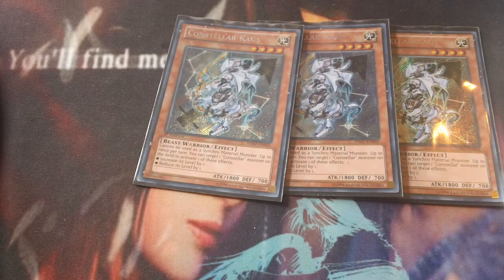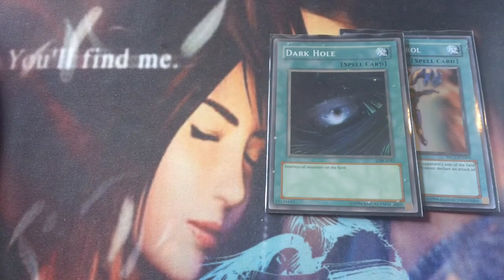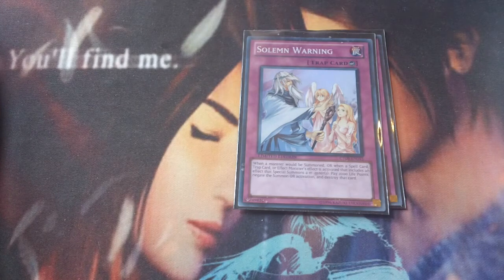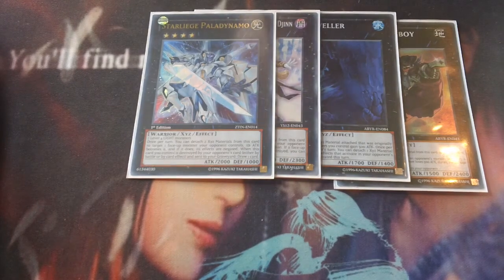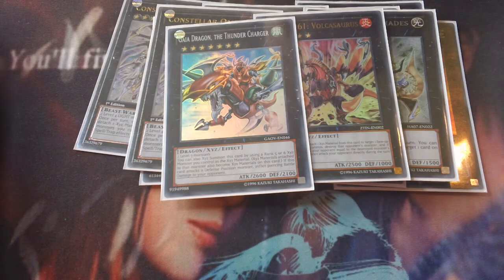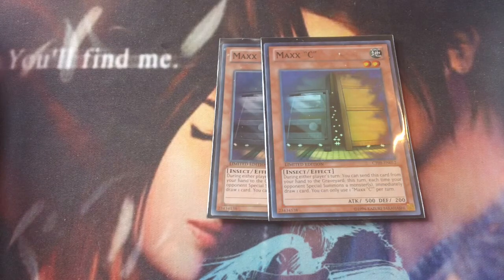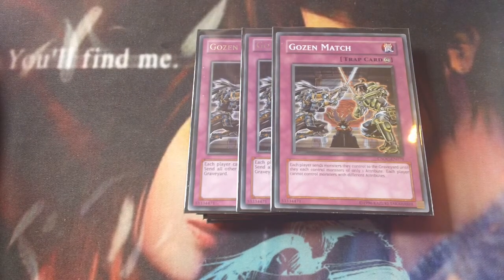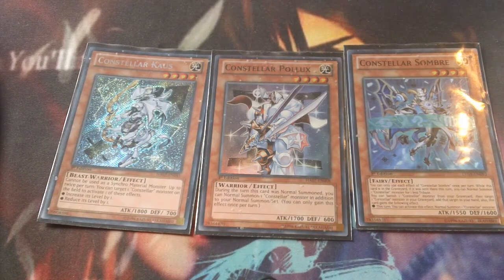Tournament Report and Deck Profile #1 | Constellar (7/9/13)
Nearly a week late here is my tournament report of my Constellar deck. Miles i'm stealing your title format ;)
More info in the Description Box Below! Hit that 'Show More' button v v v v v v v v v v